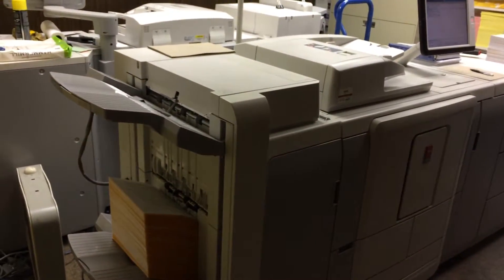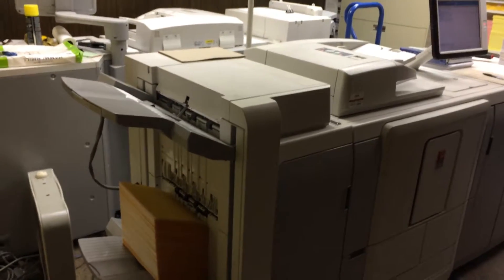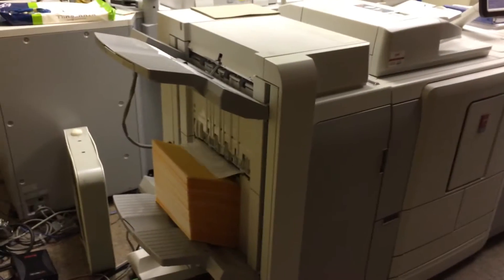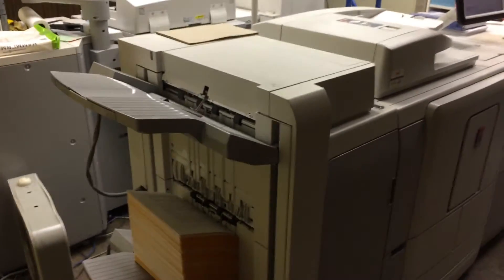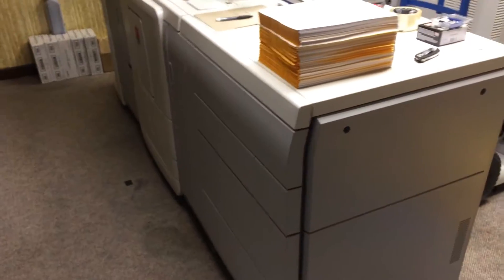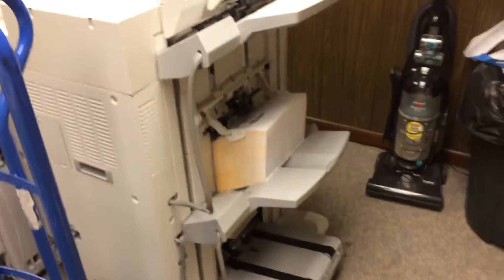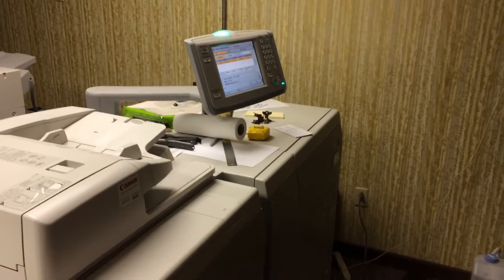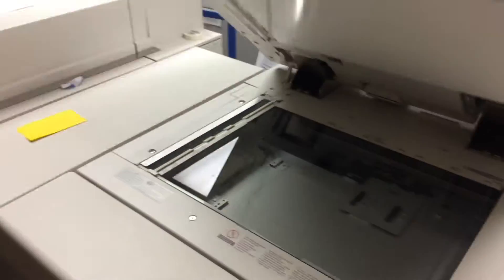Océ Varioprint 120